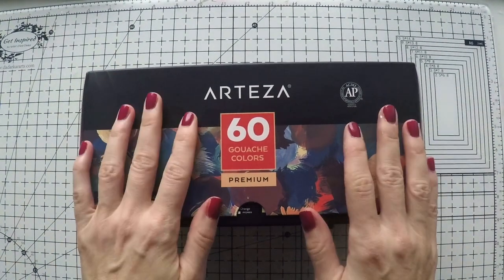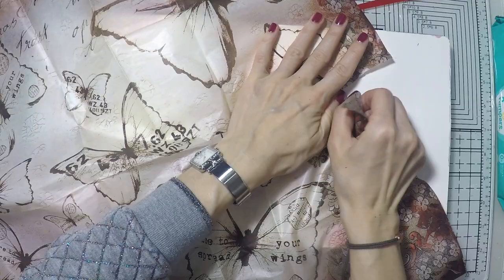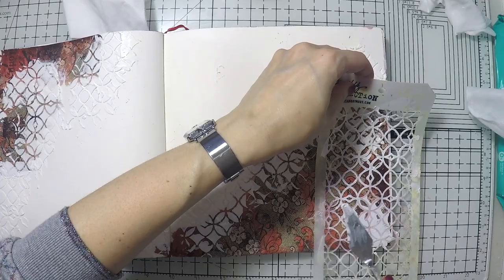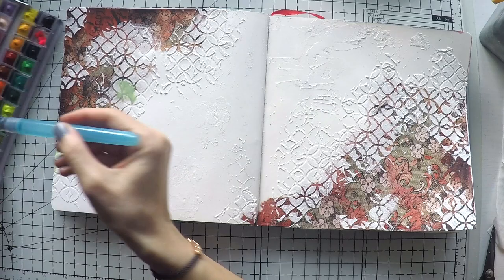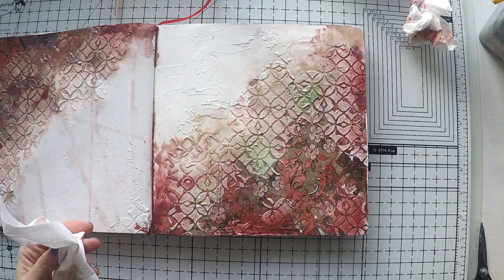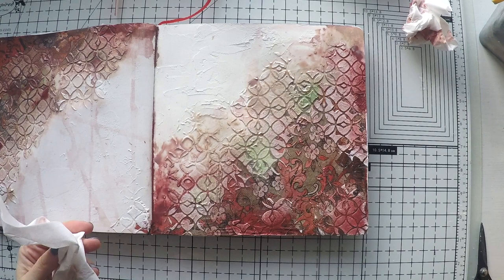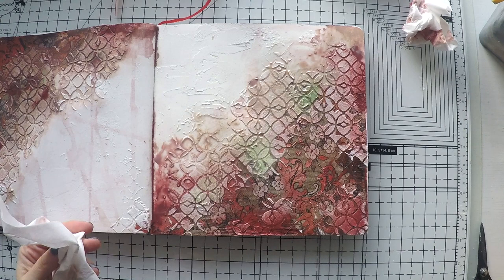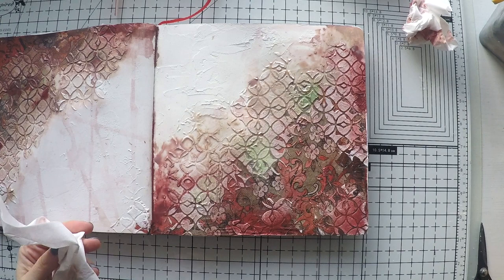Mixed Media Art Journal with Arteza Gouache Paints 💕💕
EXPAND FOR ARTEZA SUPPLIES

The Etsy links where you can purchase my online art journal classes:
Tropical Stories

Underwater stories